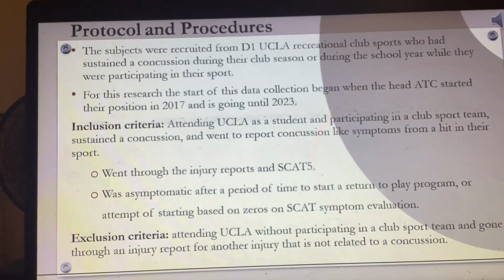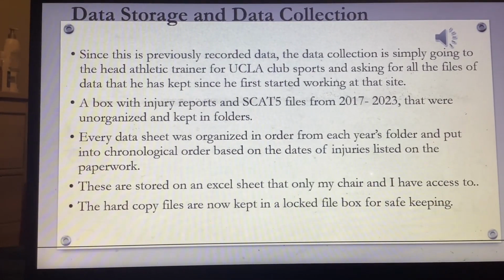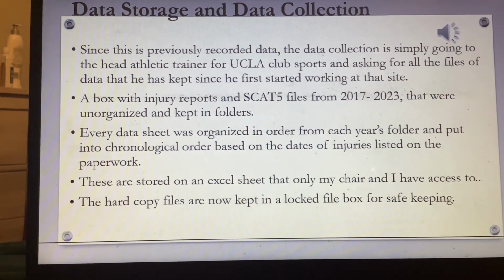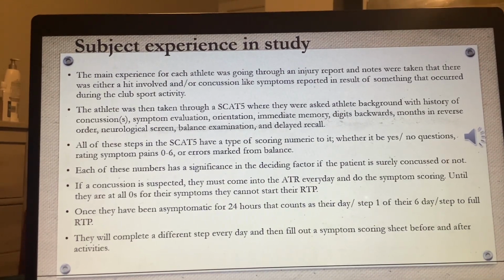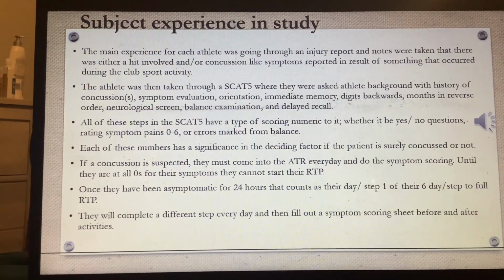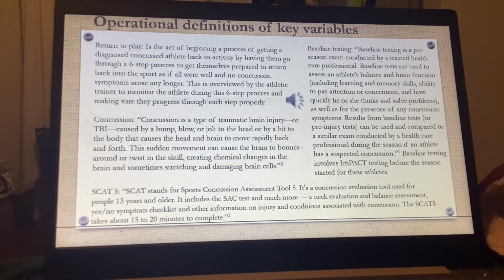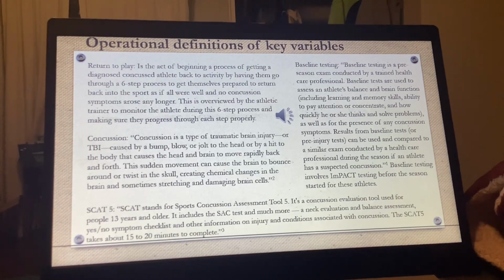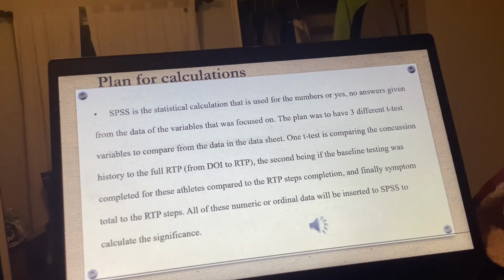October 19, 2023